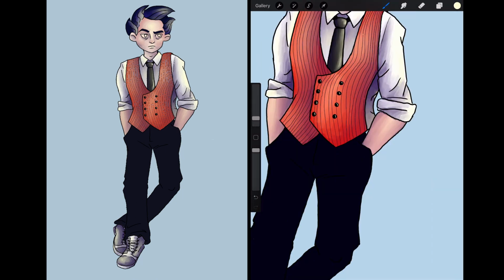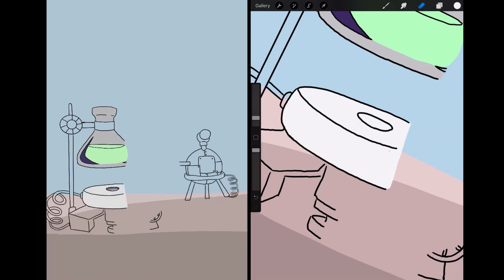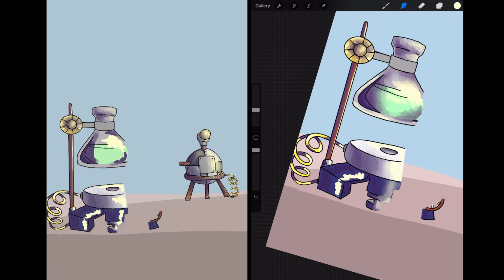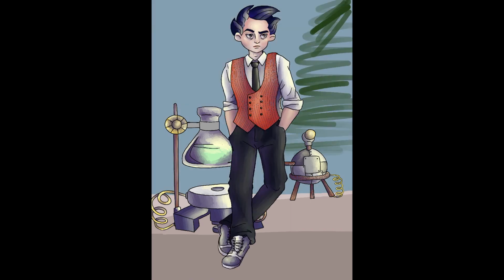How I Draw Wilson From Don't Starve Together (DST)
In this video I show my Ipad Procreate Drawing of Wilson from Klei Entertainment's Don't Starve Together.